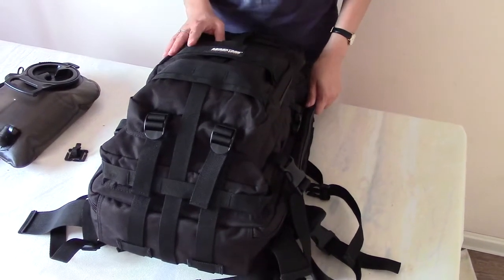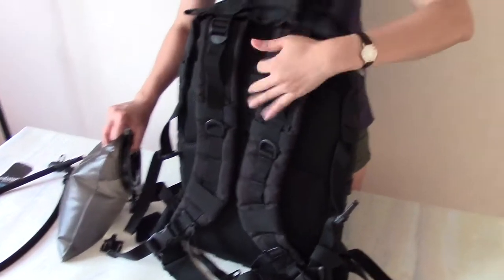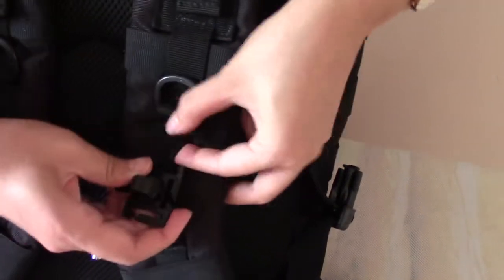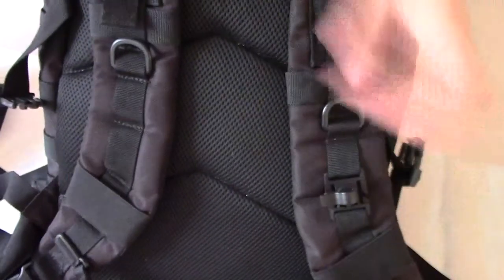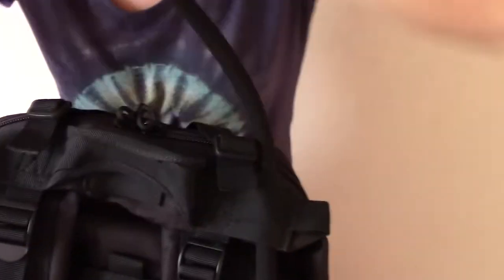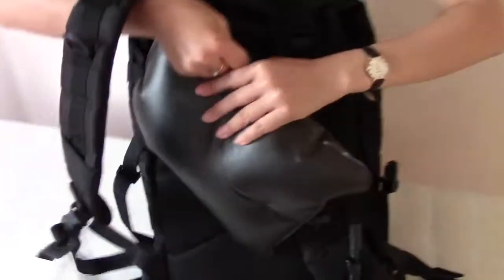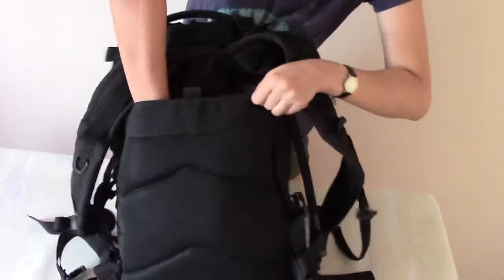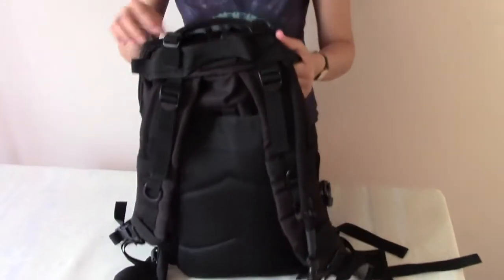For the seibertron falcon tactical 37L backpack designed Seibertron 2L water bladder assembly video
seibertron falcon tactical 37L backpack dedicated seibertron 2L water bladder.
If you interest our products,you can search seibertron falcon tactical 37L backpack Combination buy from amazon.
Water Bladder will large discount for bought together ,you can refer to products link promotions.